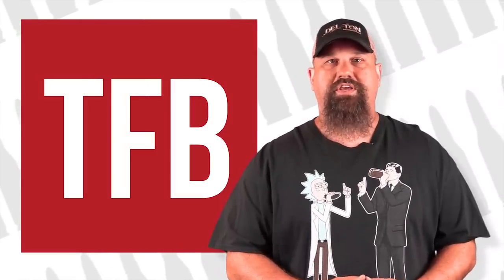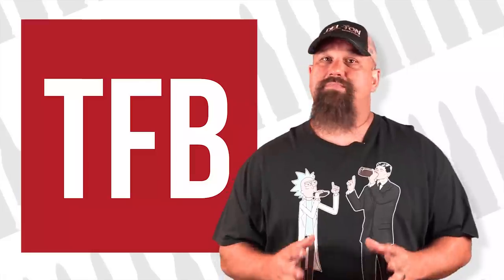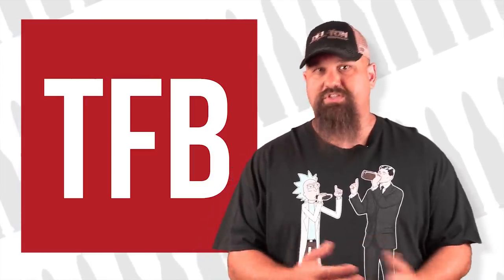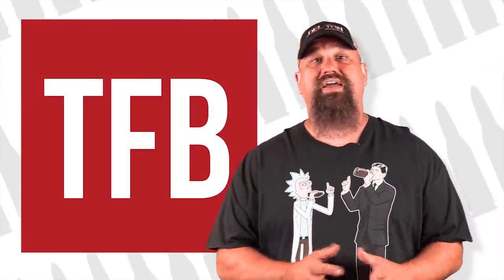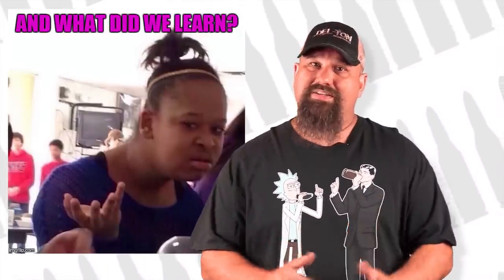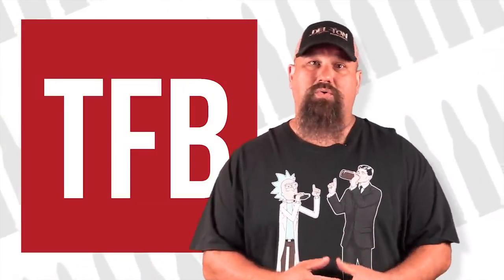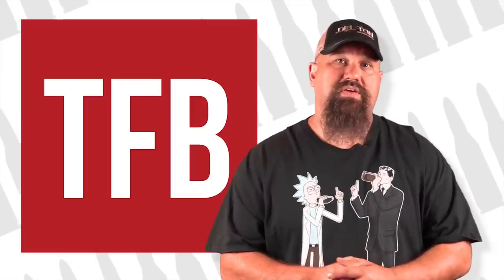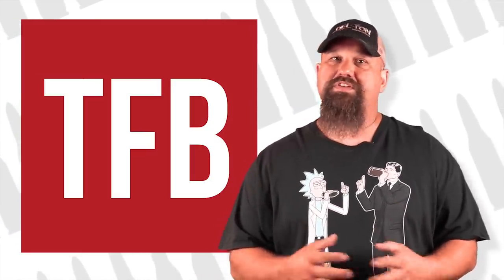Copper "Extreme" Penetration Bullets: Do They REALLY Work?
Lehigh Extreme Penetrator and Extreme Defense bullets have a lot of marketing force behind them but I've been skeptical for years. But a new, totally unscientific demonstration might change my mind.